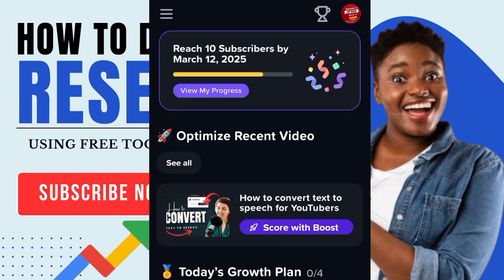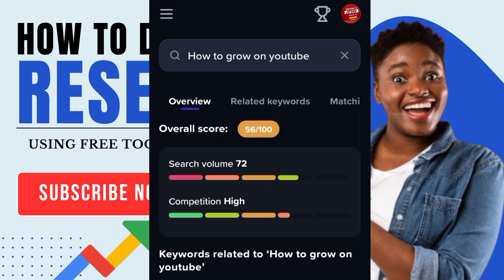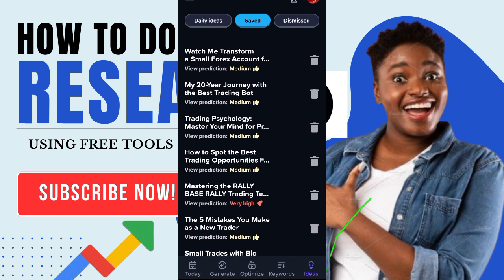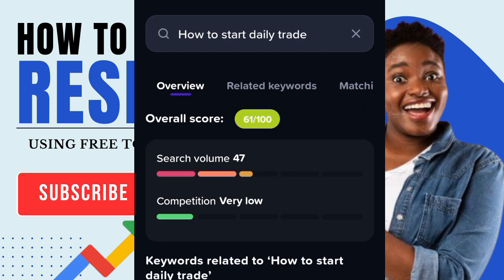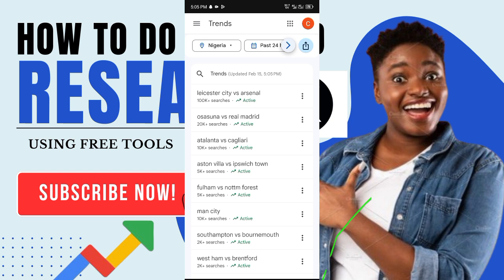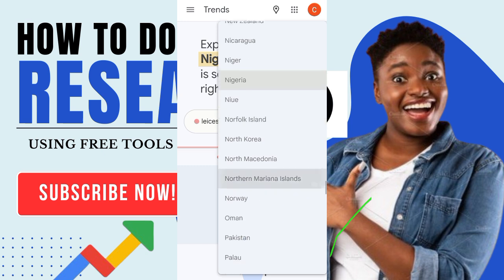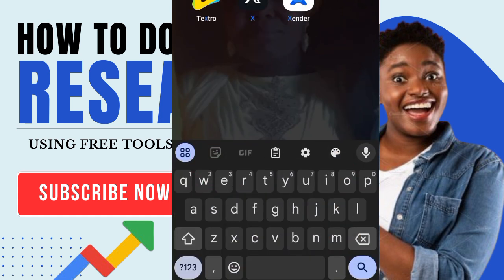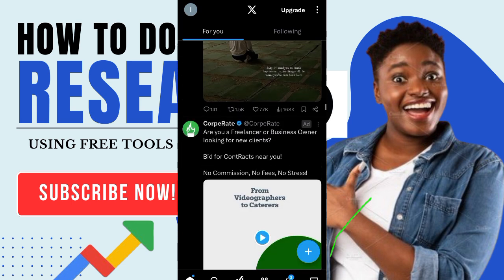I Tested YouTube’s “Keyword Research” Tools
HOW TO DO YOUTUBE KEYWORDS RESEARCH | Rank Higher & Get More Views
Want to get more views and grow your YouTube channel? In this video, I'll show you how to do YouTube keyword research the right way! Learn how to find high-ranking keywords, optimize your videos for search, and attract more viewers.
🔍 What You'll Learn:
✔ How to find trending & high-volume keywords
✔ Best free & paid keyword research tools
✔ How to use keywords in your title, description & tags.
✔ Secret tips to rank higher in YouTube search

🔥 Whether you're a beginner or an experienced YouTuber, mastering keyword research can skyrocket your channel’s growth!